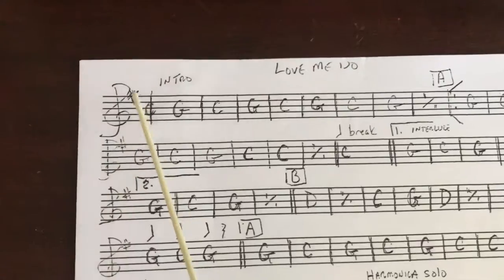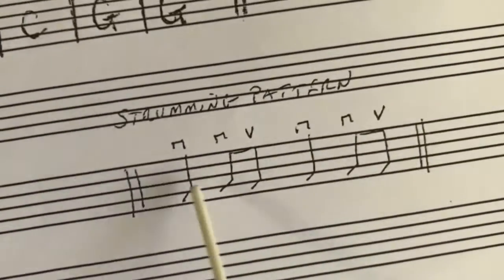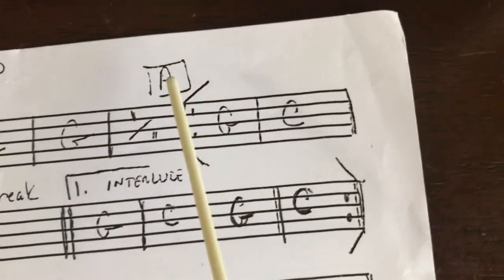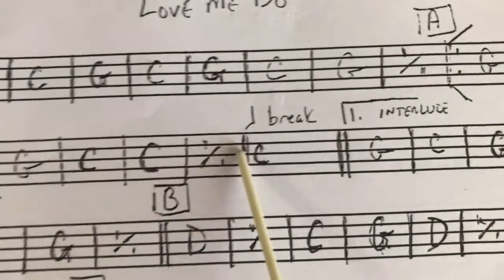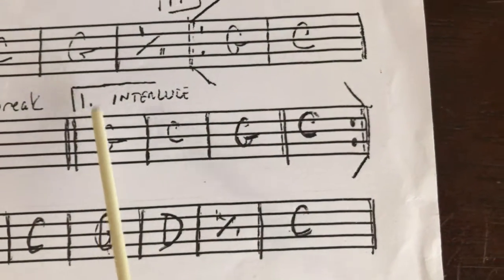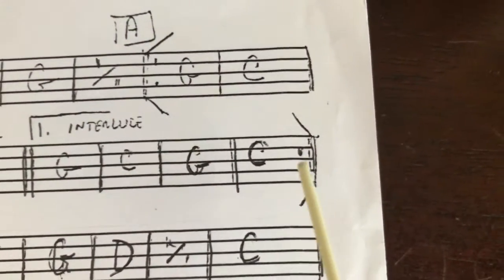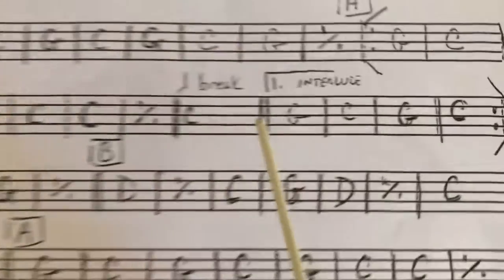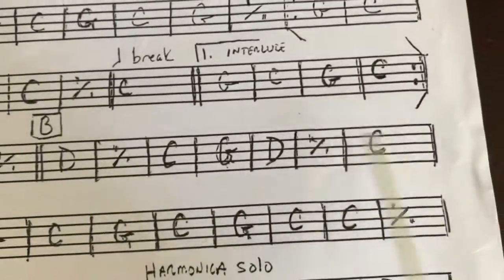LOVE ME DO: following the lead sheet!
Doug takes you through the lead sheet handed out in class, covering each section of the song, where the repeats signs take you and what the rhythmic notation symbols mean.

This is a beginner student level lesson.